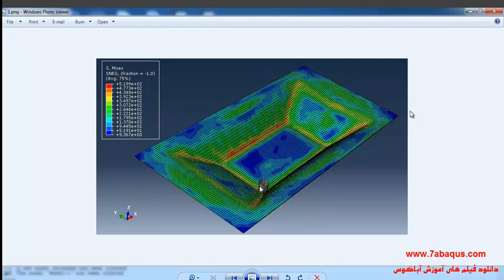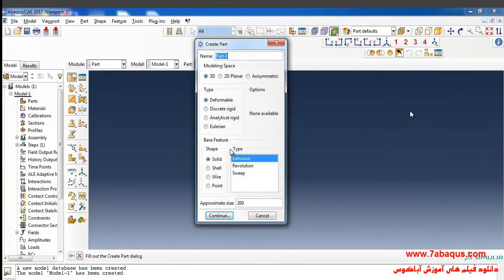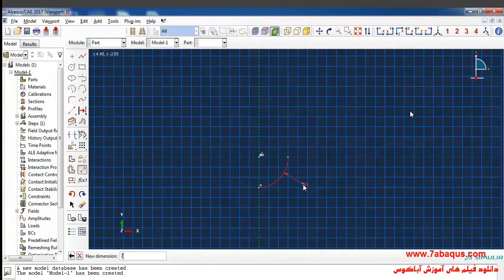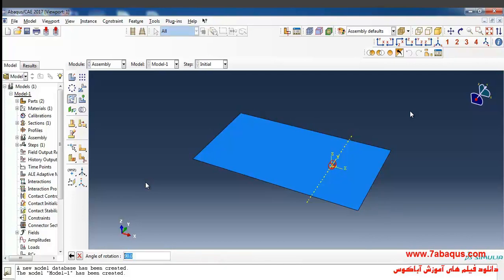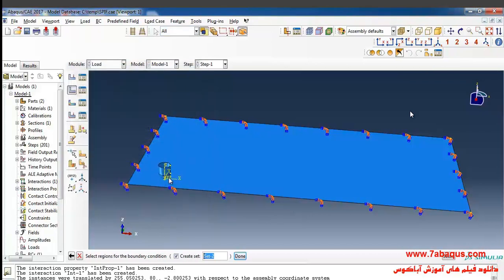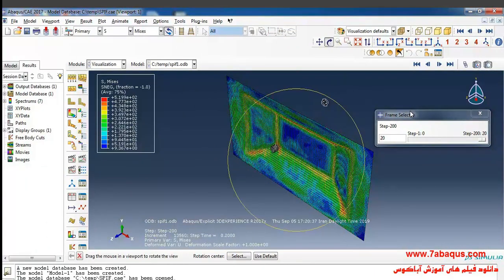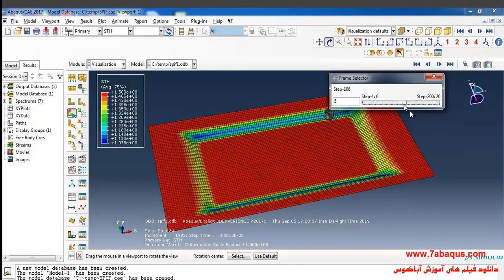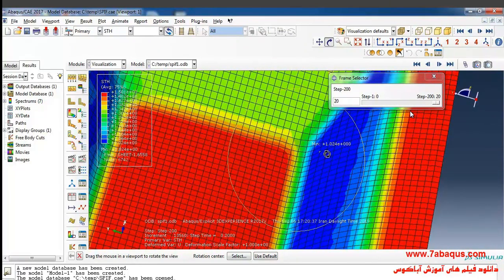Single point incremental forming (SPIF) truncated pyramid Abaqus